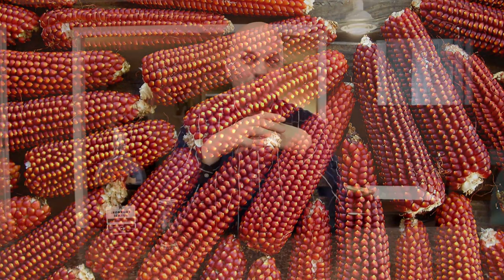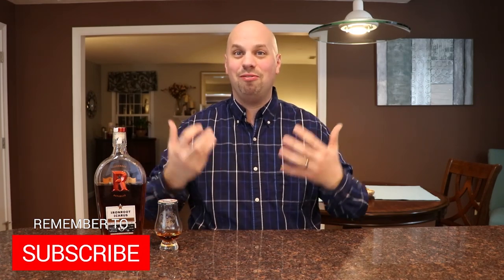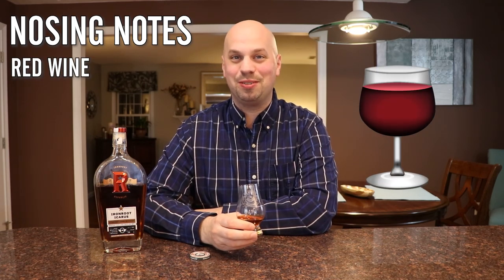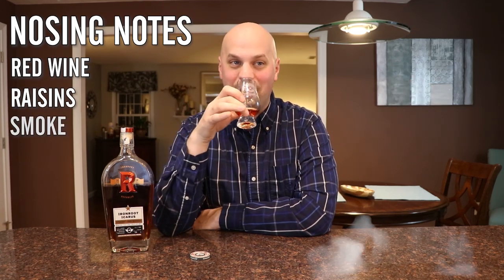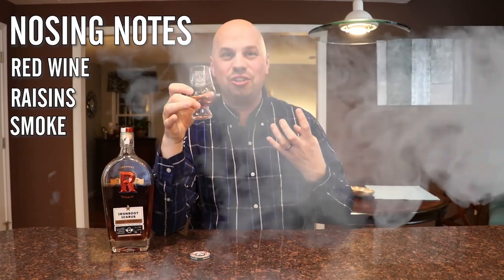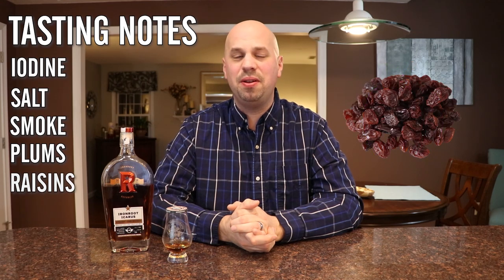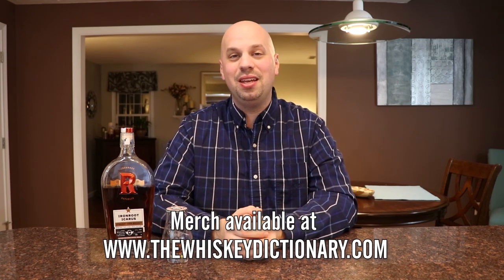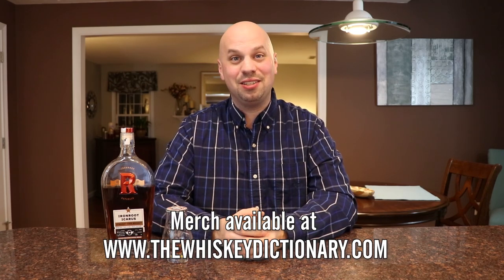Ironroot Republic Icarus | The Whiskey Dictionary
Ironroot Republic Icarus is one of the newest expressions from Ironroot Republic.  It's a 100% Straight Corn Whiskey produced out of Texas.  The use of unique corn varieties and strains is what sets Ironroot apart from their competition.